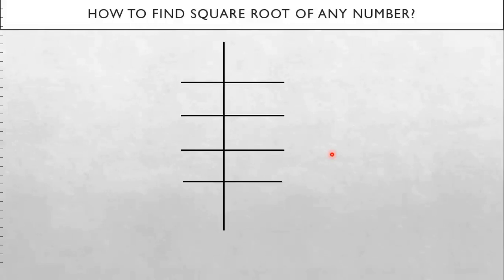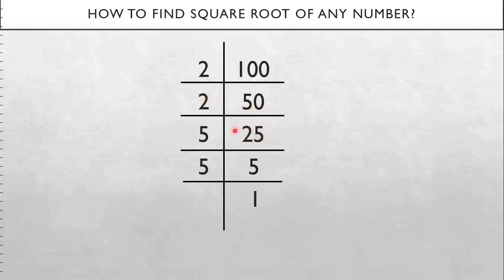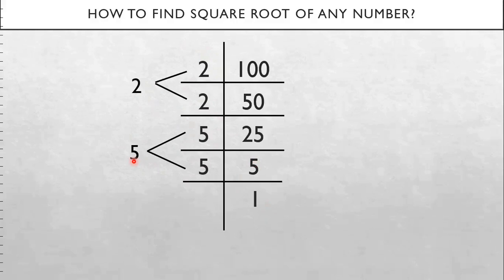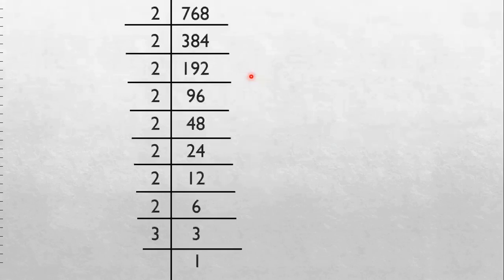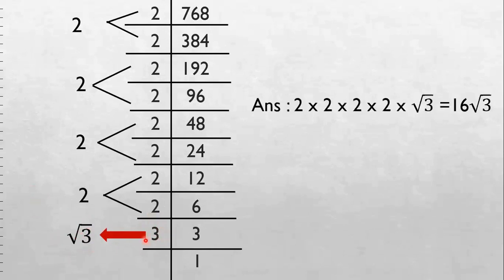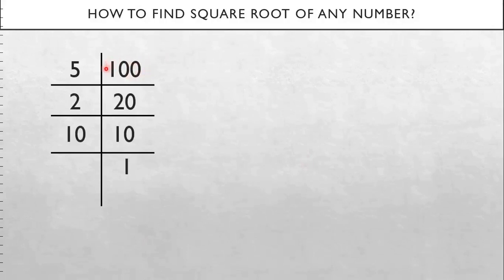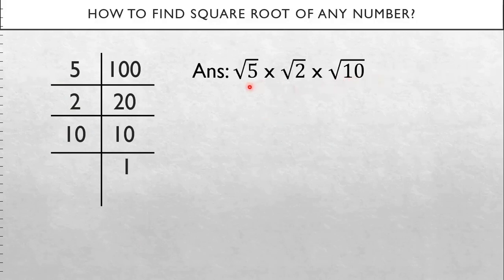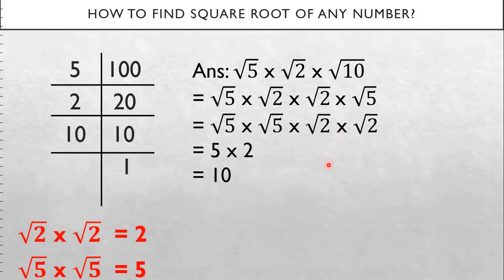What are Square Roots? | Exponents | Best Square Root Tricks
Hello everyone, in today's video we will learn how to find square roots of any number. Along with that I'll be sharing an easy trick using which you'll be able to find square roots of any number within few seconds